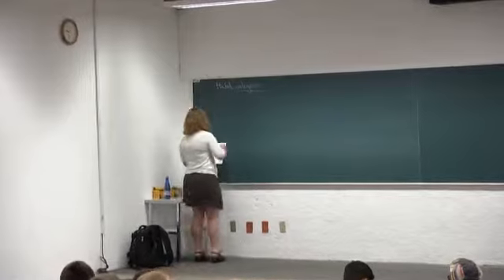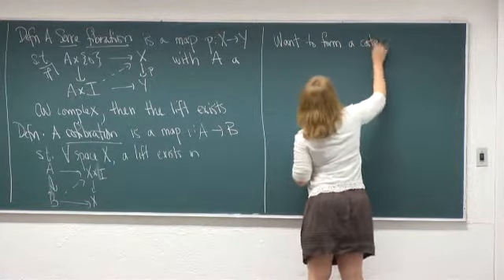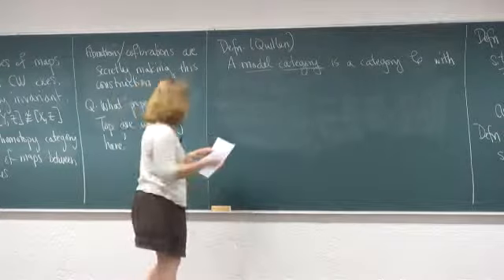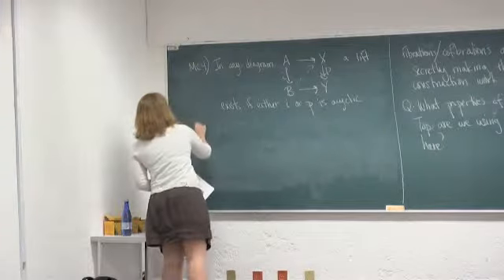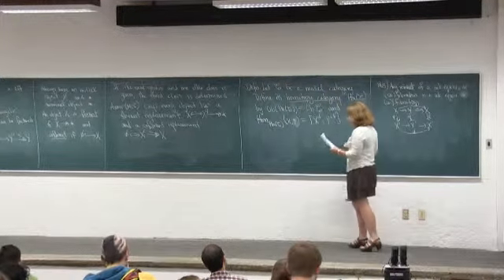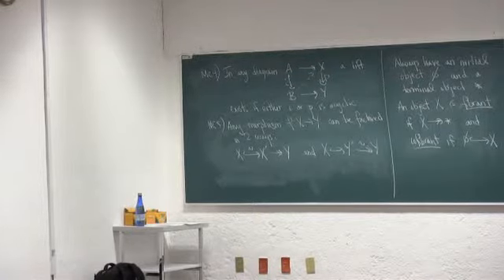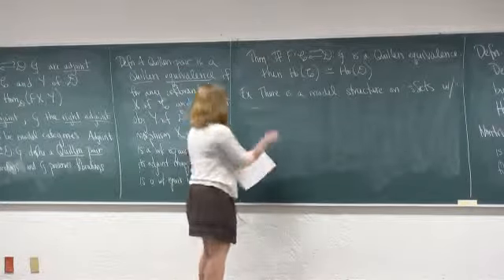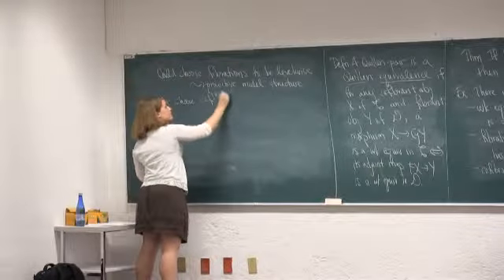An introduction to homotopical categories 2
Segunda sesión del curso "An introduction to homotopical categories", impartido por Julie Bergn, durante la Escuela de Verano 2014 del Mathematical Sciences Research Institute, en el CIMAT.